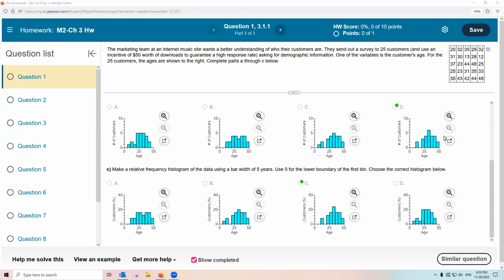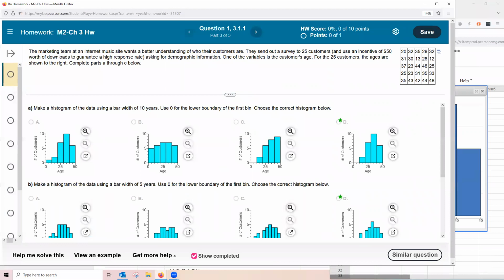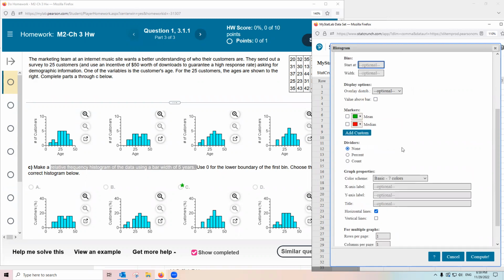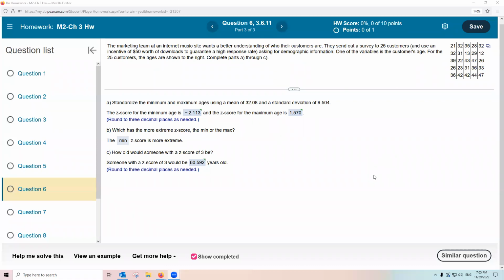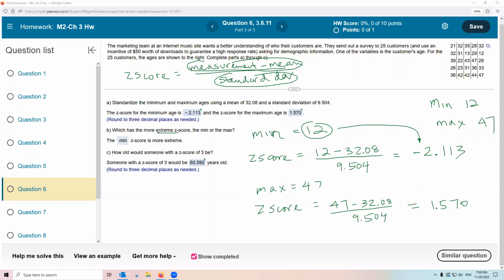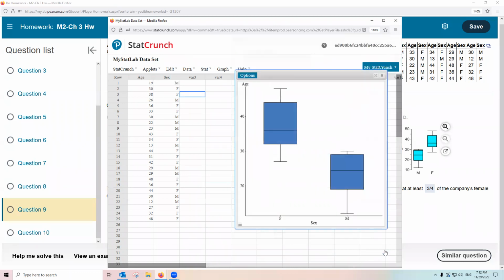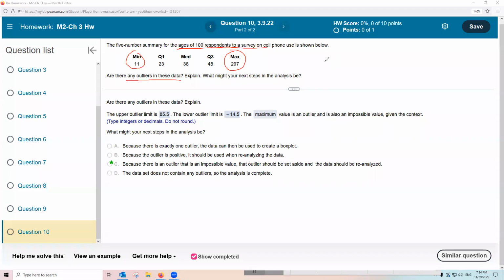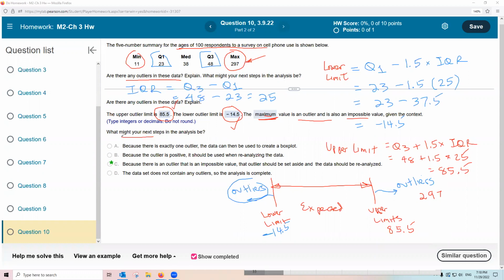STAT211 - Module 2 Homework (Chapter 3)